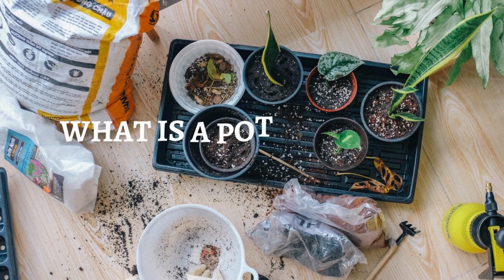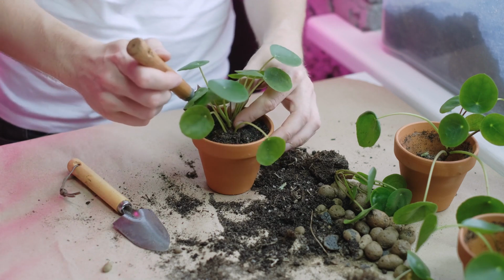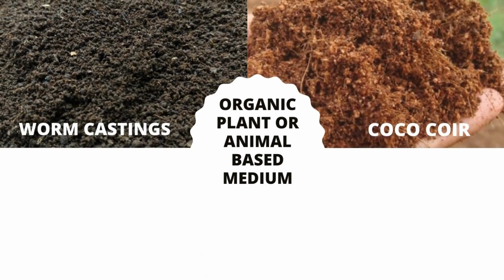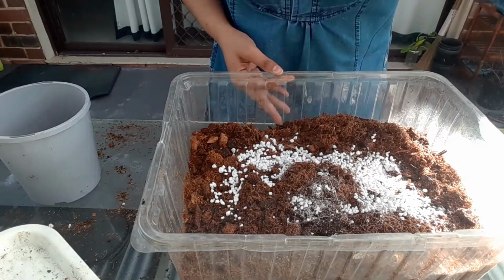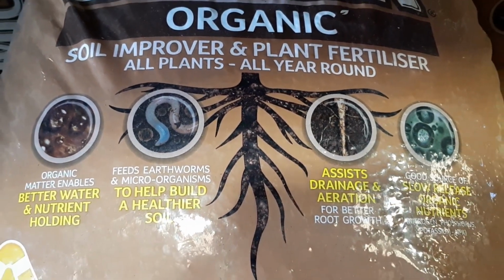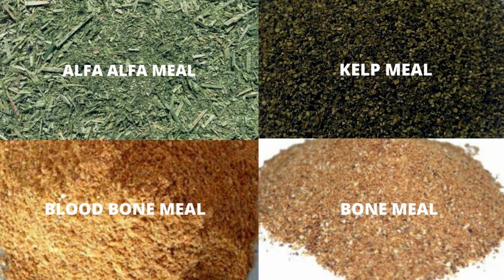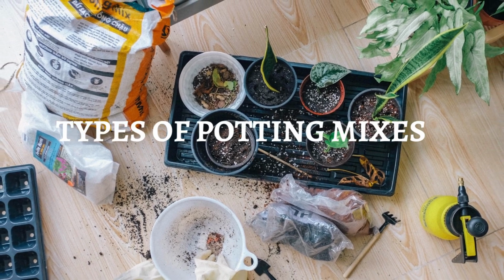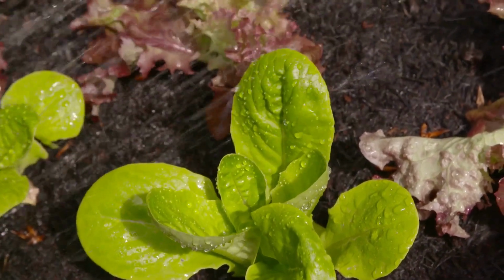Soil mix for plants - ULTIMATE GUIDE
This video covers soil mix information for all types of plants, including various types of components like perlite, vermiculite, worm castings, fertilizer, charcoal, seaweed solution, peat moss, sphagnum moss, coco coir, manure, and compost that goes into the soil mixes.  The video also covers different types of soil mixes and their specific purposes, such as indoor plant soil mix, succulent soil mix, outdoor plant soil mix, and vegetable garden soil mix, among others.

✅ Beautiful Pots
✅ Potting mix to grow GORGEOUS Plants
✅ Gorgeous adjustable Plant Stand
✅ Indoor plants grow light with stand
✅ Hand Pruner
✅ Bug/insect/fly killer
✅ Perlite for plants
✅ Peat Moss
✅ Seaweed Fertilizer
✅ Hydrogen Peroxide for plants